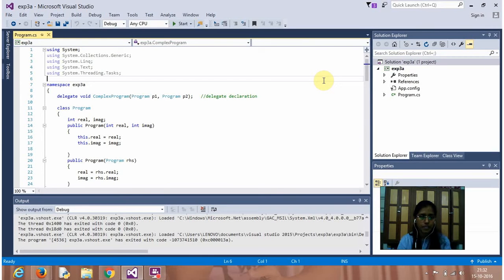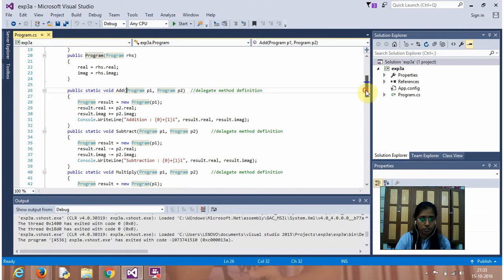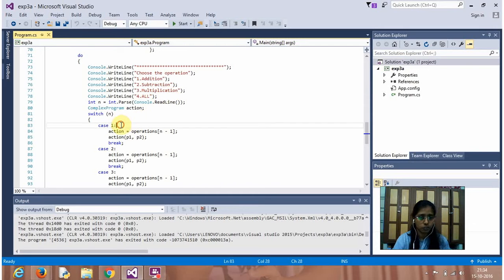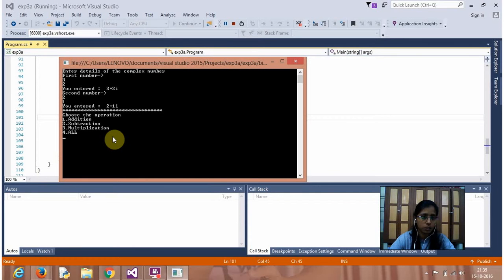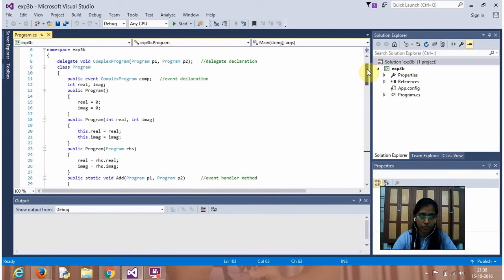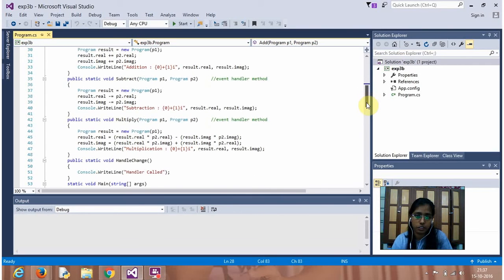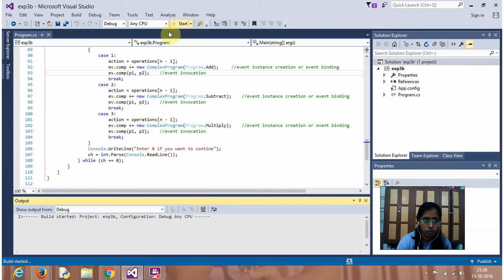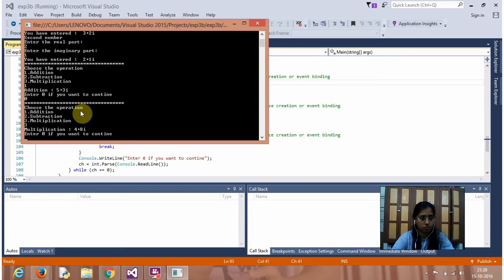complex number operations using delegates and events in c#